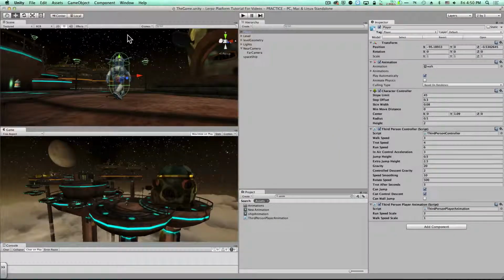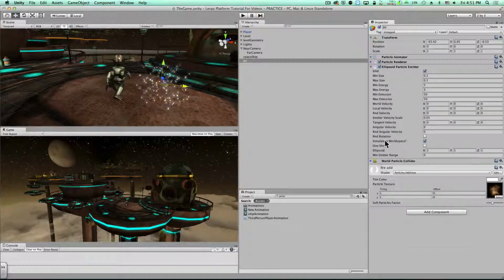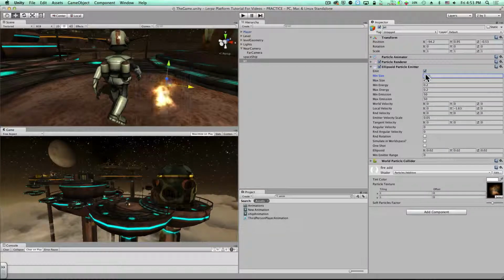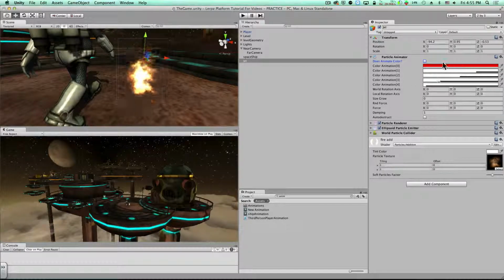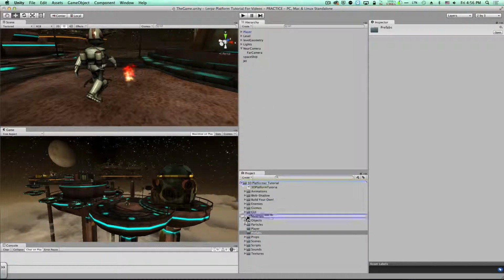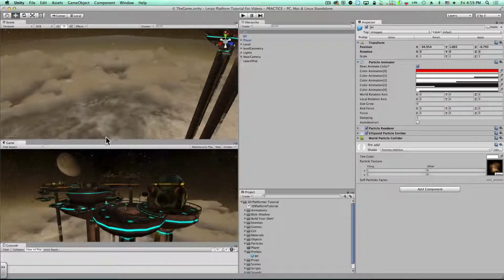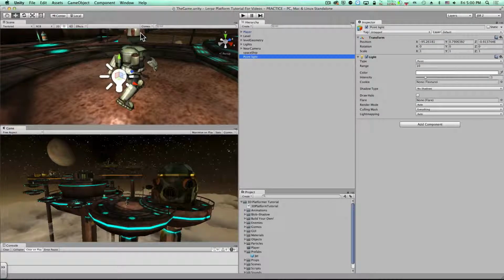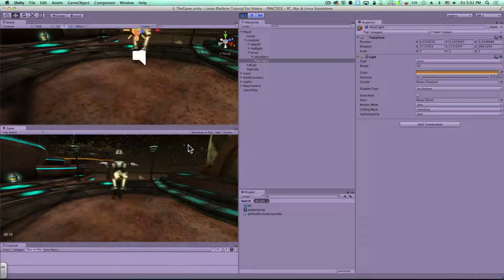Part 2 Jet Pack Particle Systems